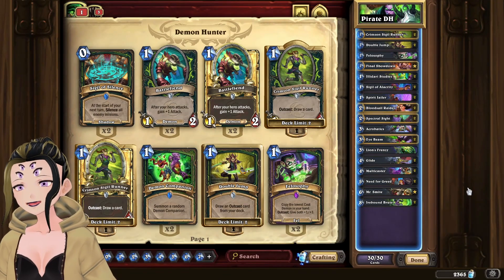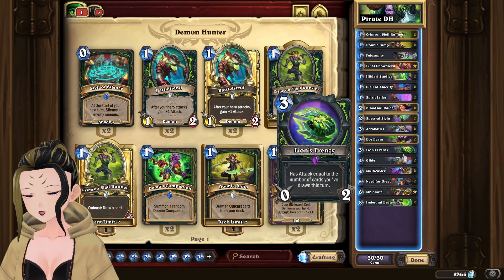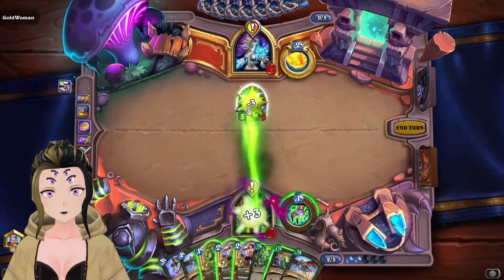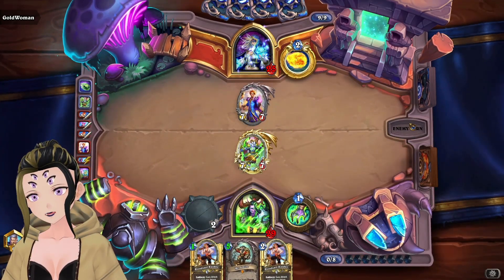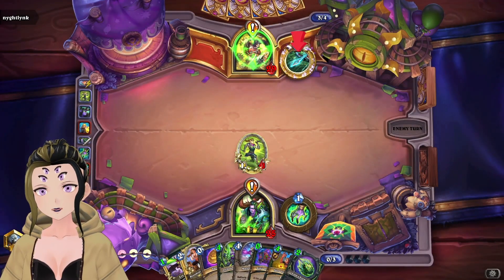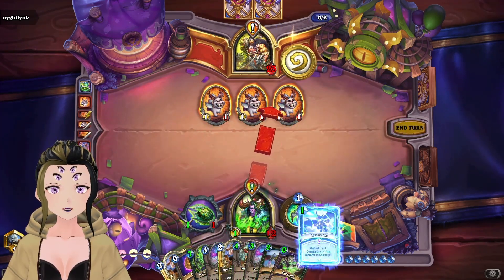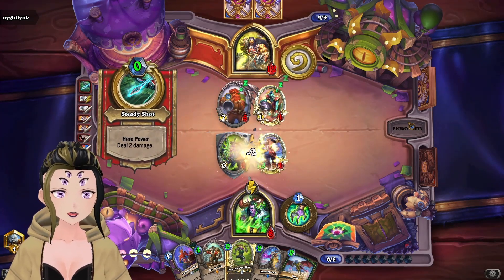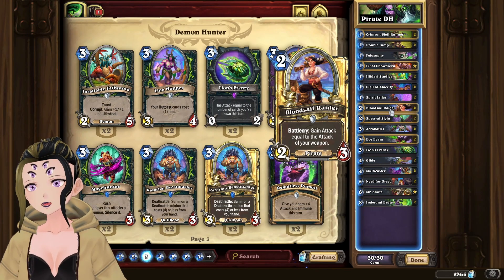Sail Away With Demon Hunter! | Pirate Questline Demon Hunter | Hearthstone Demon Hunter Deck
CHARRGGE into the meta with Demon Hunter! Has everyone else forgot about Lion's Frenzy? Use Mr. Smite and Bloodsail raiders to unlock the full frenzy of Demon Hunter! This is a shockly good deck that no one is talking about! If you got any feedback leave it down below or any other comment!
0:00 Intro
0:46 Mulligan Guide
1:51 Game 1
6:20 Game 2
10:58 Conclusions
Deck String:
AAECAea5AwTO0gP39gOw+QO/gAQN1tEDzNID+dUD2d4D8+MD9fYDivcDyIAEqIEEraAEs6AEtKAE7KAEAA==
Mobile Deck String:
Demon Hunter Deck | Questline Demon Hunter| Pirate Demon Hunter | Deck Profile | Mr. Smite | Final Showdown | 2021 | Deadmines Mini-set